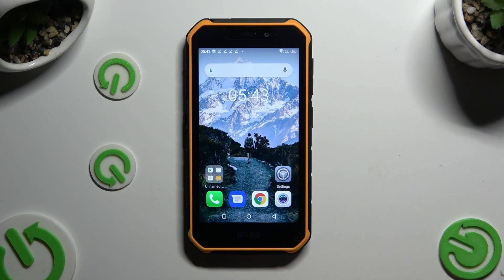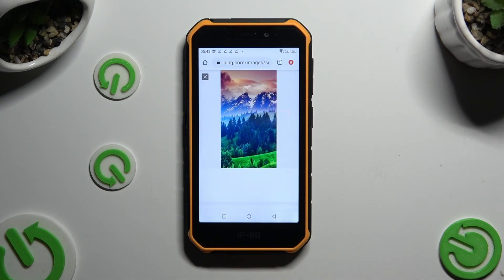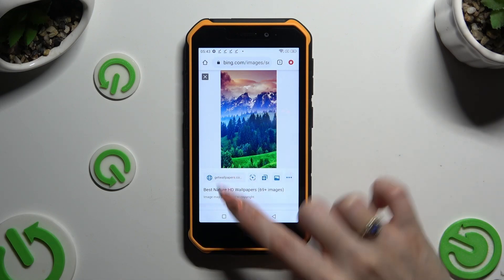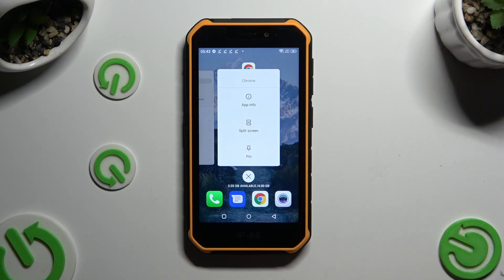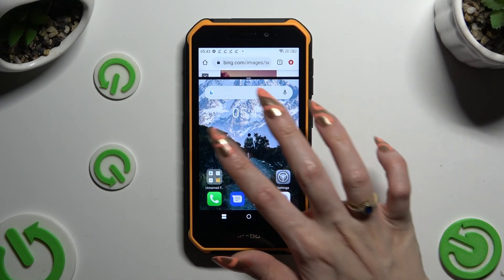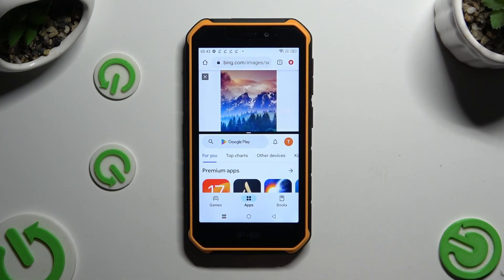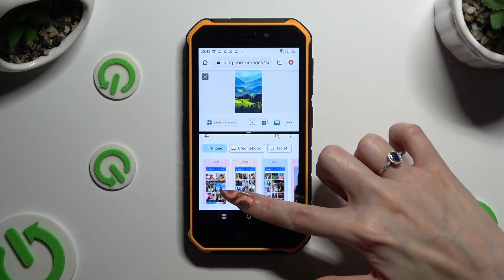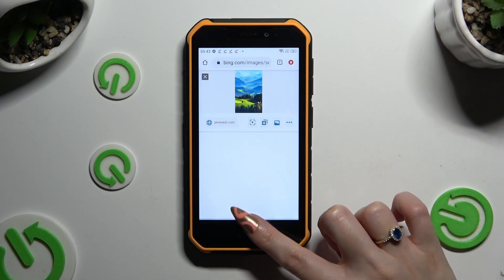How to Enable the Split Screen Mode on ULEFONE Armor X7 Pro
Maximize productivity on your ULEFONE Armor X7 Pro with split-screen mode! Learn how to multitask like a pro in this tutorial as we guide you through using the split-screen feature on your rugged device. Whether you want to browse the web while watching videos, chat with friends while checking emails, or use two apps simultaneously, split-screen mode offers enhanced efficiency. Watch now to discover how to harness the power of split-screen mode on your ULEFONE Armor X7 Pro for seamless multitasking!

How to split the screen of the ULEFONE Armor X7 Pro phone between 2 apps? How to divide the display of the ULEFONE Armor X7 Pro phone between 2 apps? How to use 2 apps at the same time on ULEFONE Armor X7 Pro? How to multitask on ULEFONE Armor X7 Pro?